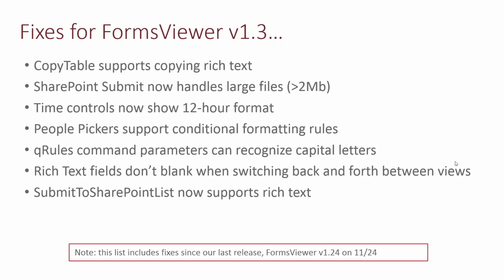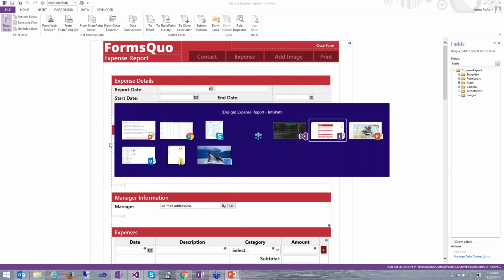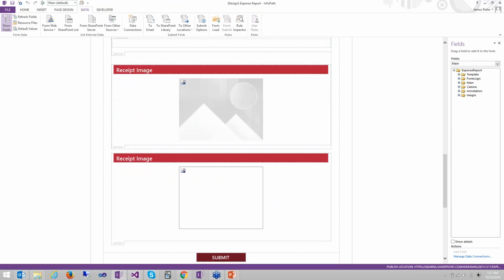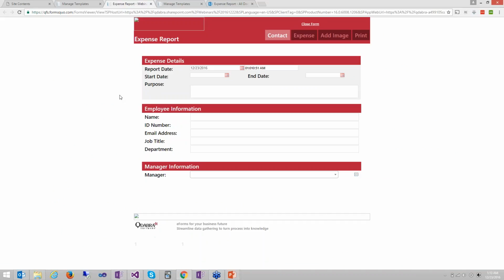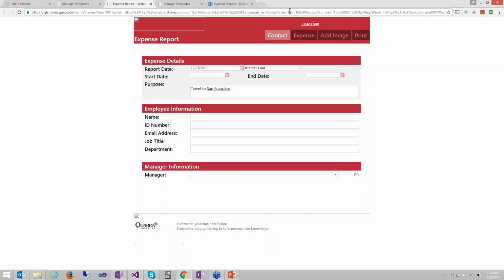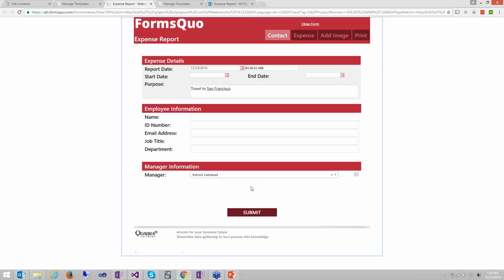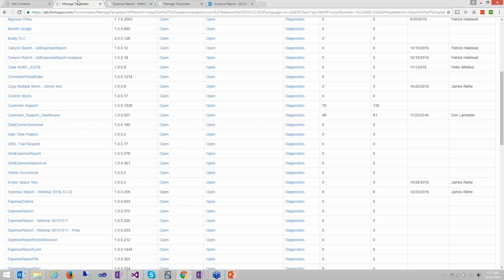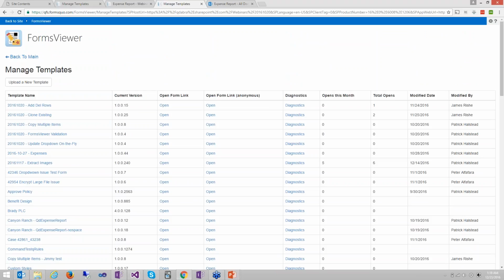FormsViewer v1.3 - What's New: Qdabra Free Webinar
* What is new in FormsViewer v1.3?
* Demos: Manage templates, People pickers, Rich text control,
* Bonus Demo: “In Cognito” Forms Design

for an InfoPath Alternative